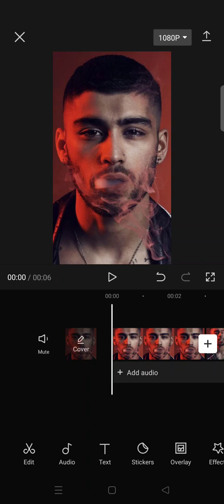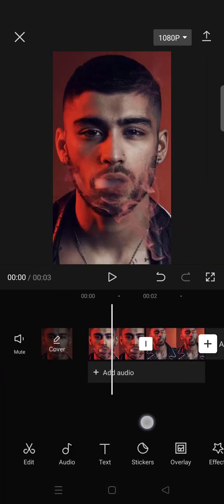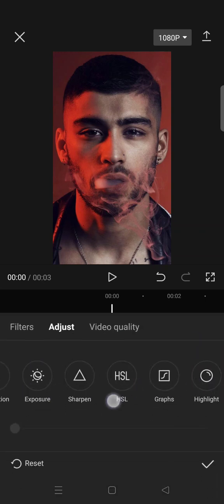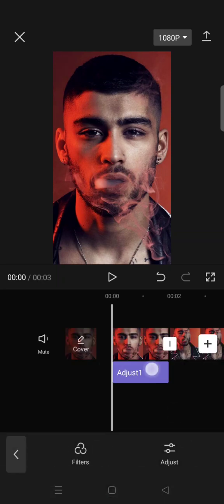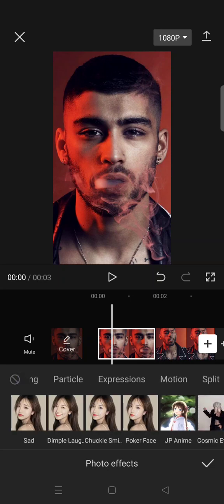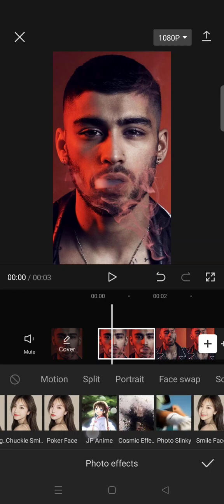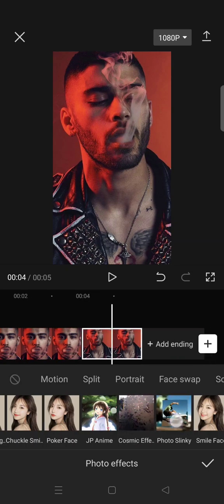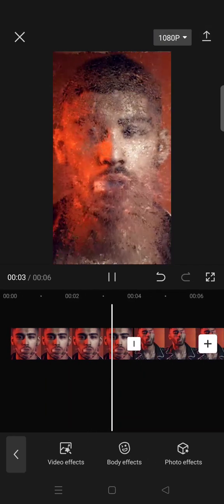How To Edit Photos In CapCut? NEW UPDATE MAY 2023 | Easy CapCut Photo Editing Tutorial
Want to edit photos in CapCut? Here are some tips for you!